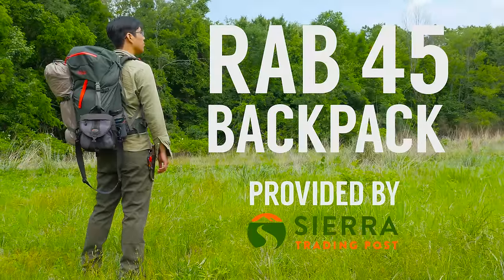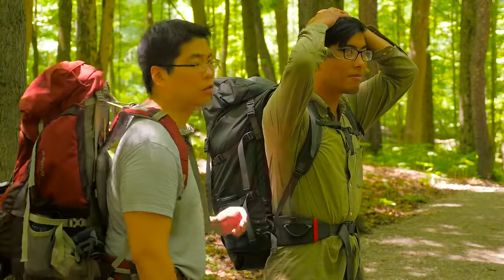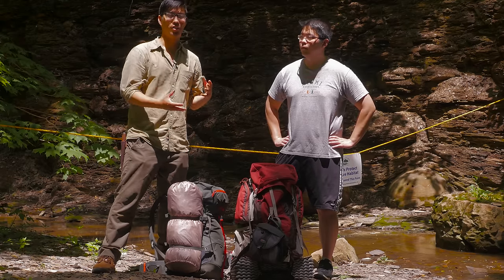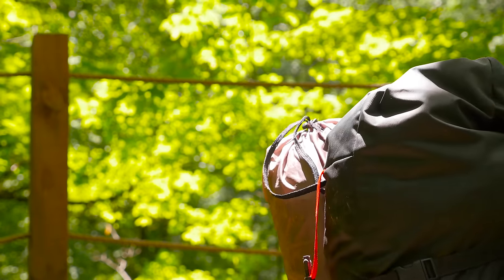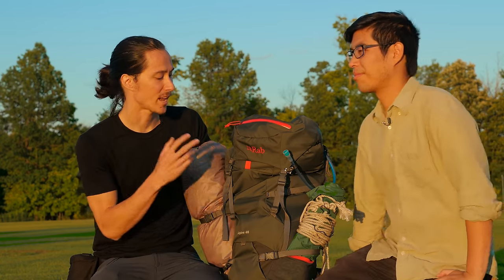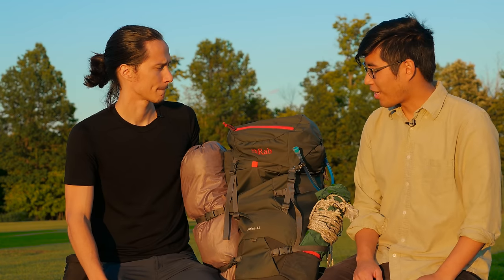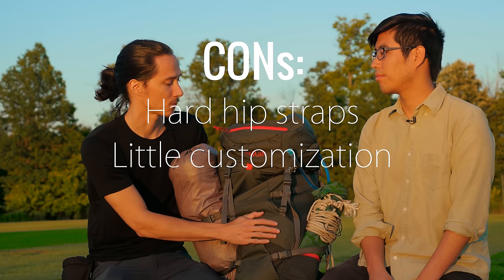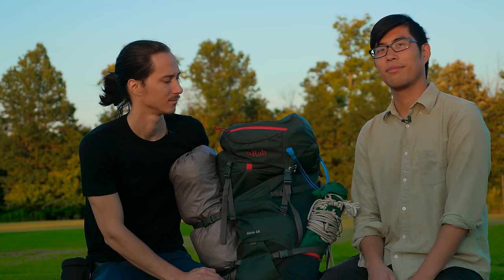Gear Review - Rab Alpine 45 Backpack - Ultralight Backpacking Gear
We review the Rab Alpine 45 backpack, provided to us by Sierra Trading Post.  This backpack is a durable, water resistant pack which ultralighters, climbers, and outdoor enthusiasts in general may find interesting.  It would also make a suitable bug out bag.  We'll run through the features and give our thoughts on it.

NOTE: What we refer to as the "headcrab" you may know better as the lid or brain of the pack.

--SCENE SELECTION--

0:11 - Basic Specs Overview
0:24 - Backpack Features
0:40 - Comfort
1:24 - Build Quality
1:53 - Pockets & Straps
2:59 - Backpack Size
3:29 - Field Test Discussion
5:24 - Pros & Cons and Summary

Condor Bushlore Knife

Equinox Egret Tarp

Kelty Grand Mesa 2 Tent

Eureka Casper Sleeping Bag

Buck 119 Knife

Mora Craftline Q Knife

Katadyn Water Filter

Platypus Bladder

Columbia Silver Ridge Convertible Pants

Sketchers Waterproof Boots

--RECOMMENDED BOOKS--

All of the musical compositions or arrangements and footage in this video are original, and were composed, recorded, and captured by Andrew Lin, Bryan Lin, and Robby Huang

Original content and music is copyright Adventure Archives/Team Scoog Production (c) 2015